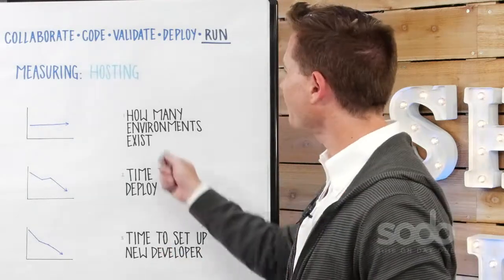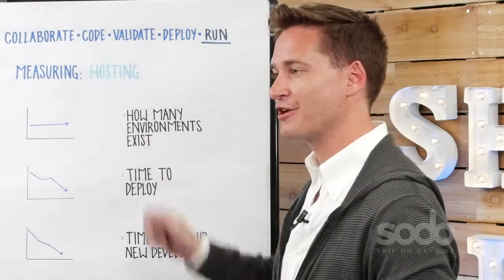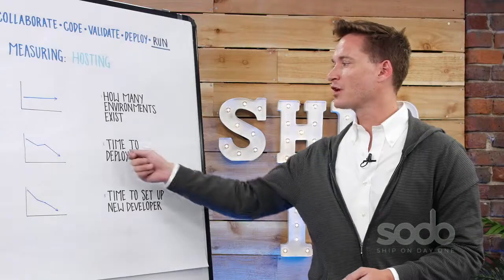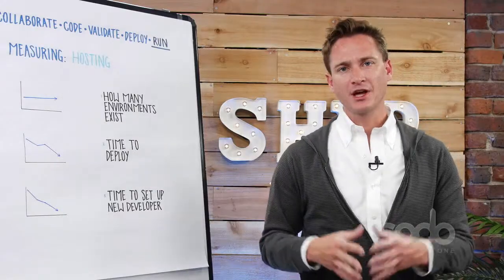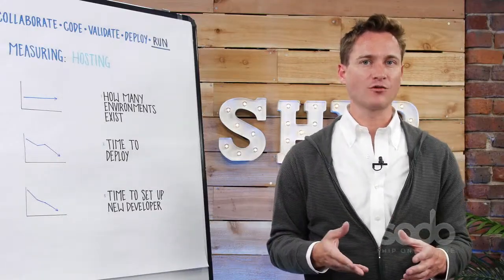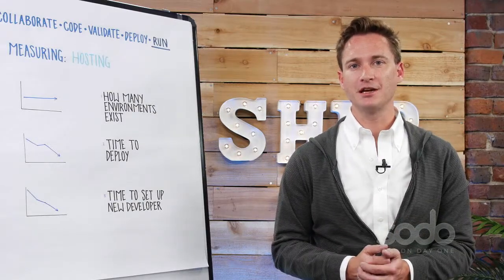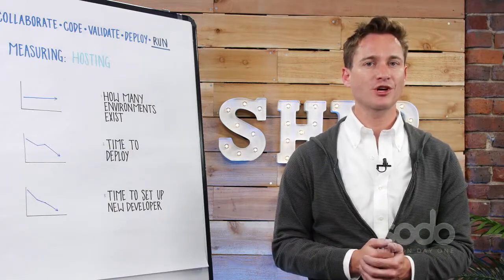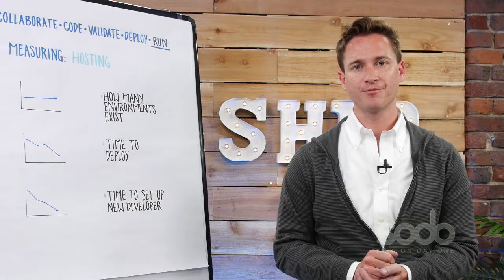Measuring Hosting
A short video explaining how to measure a hosting system.